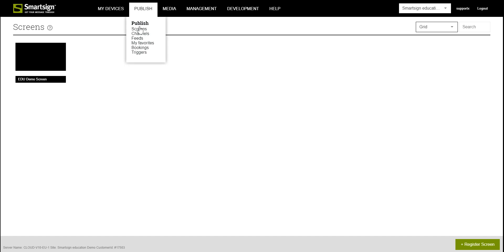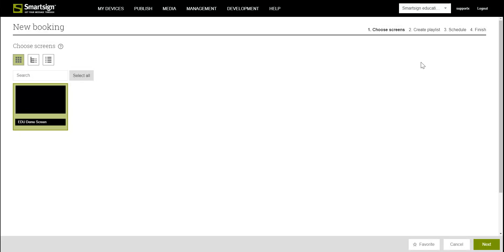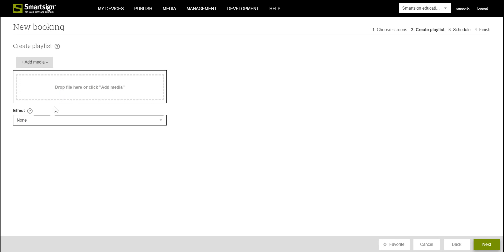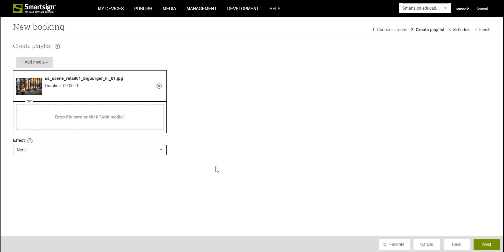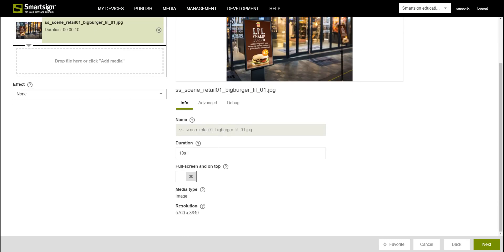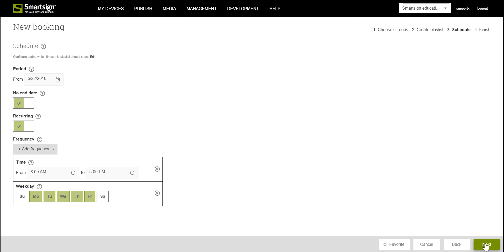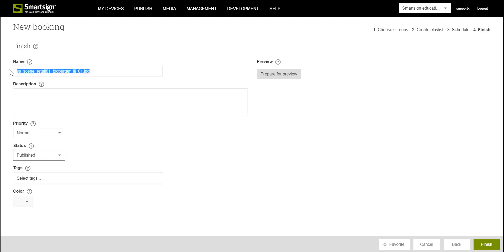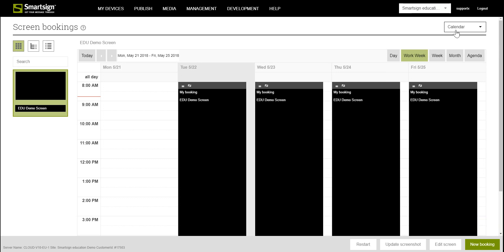How to publish an image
Welcome. Smartsign Training Videos shows you how to publish a simple image in Smartsign Displaymanager version 10.